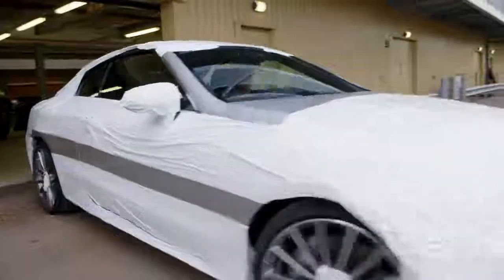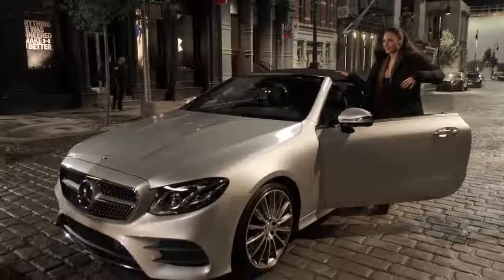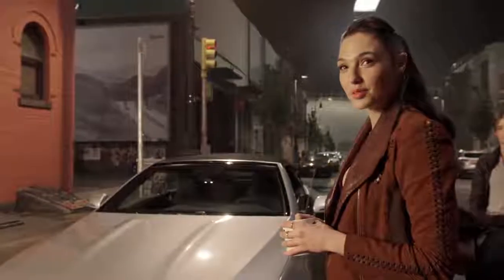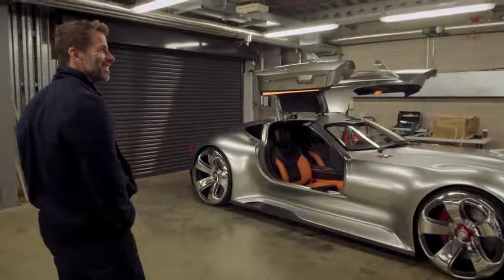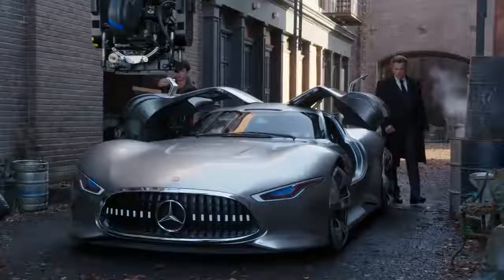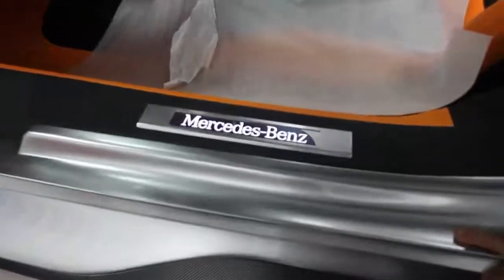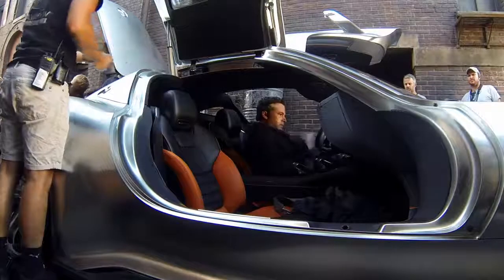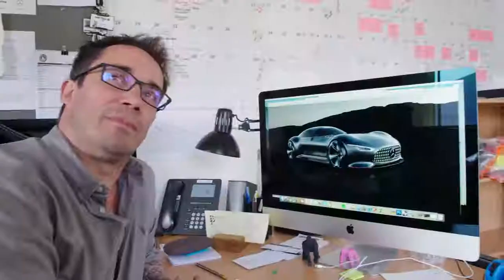Making of "JUSTICE LEAGUE"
Super Heroes now drive Mercedes-Benz! Film release in Germany 16 November 2017 (USA: 17 November 2017).

The exclusive making-of Justice League on the closed set in London with the super sports car Mercedes-Benz AMG Vision Gran Turismo as well as the brand-new Mercedes-Benz E-Class Cabriolet.